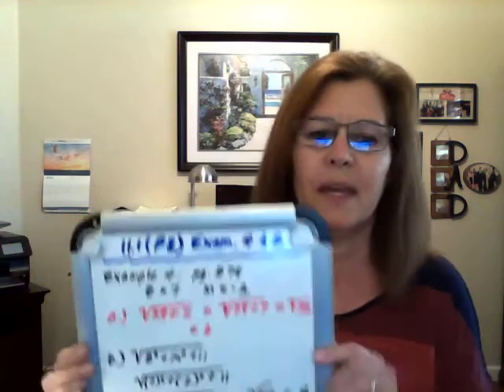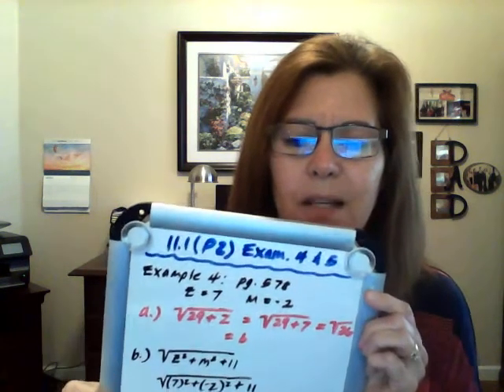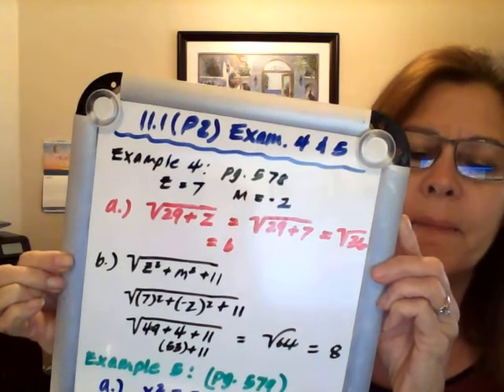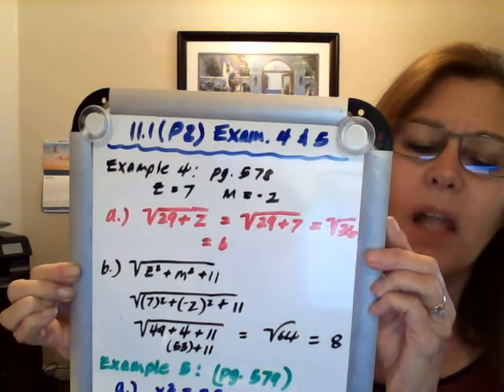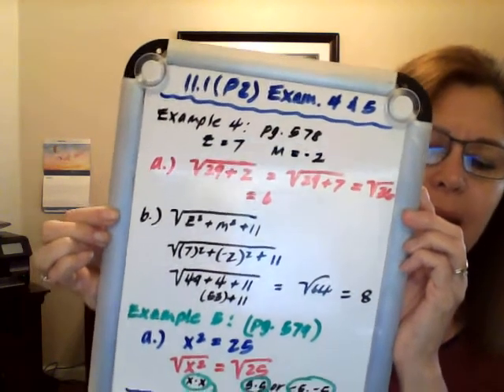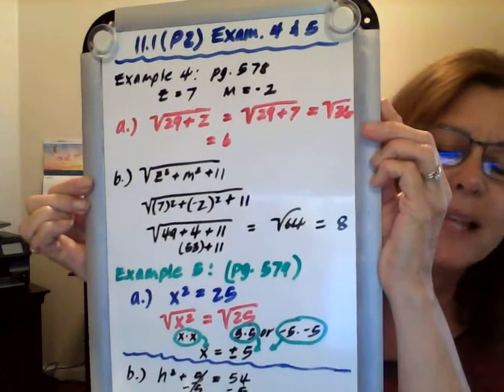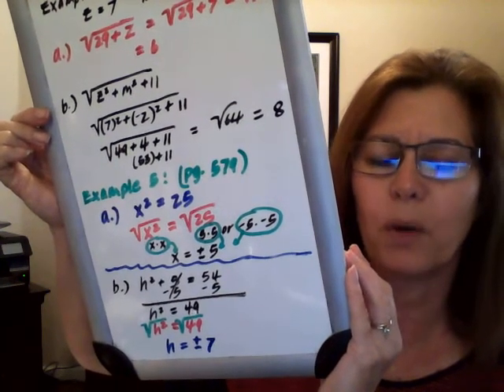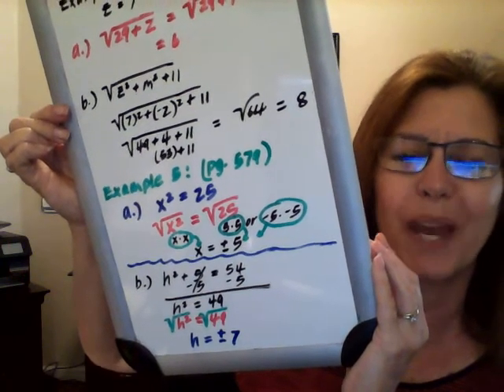C2 Lesson 11 1 P2